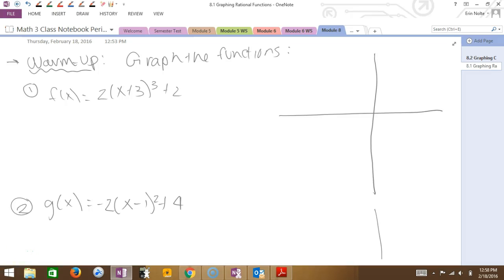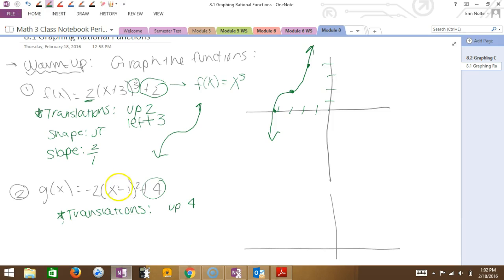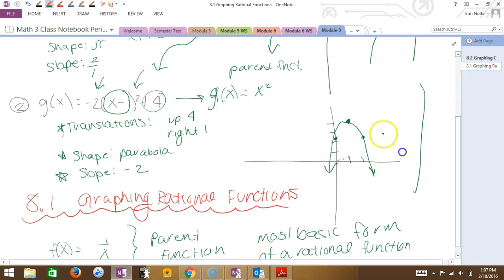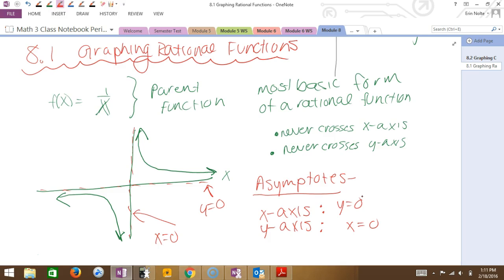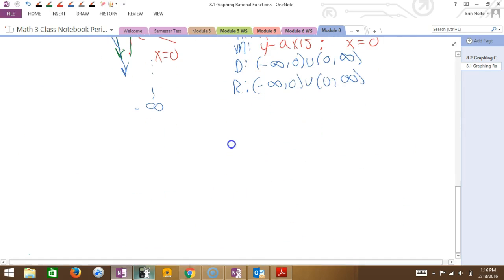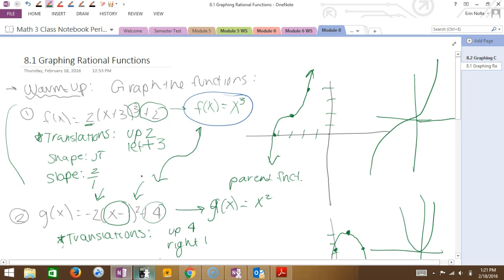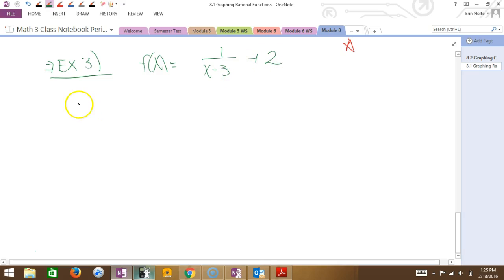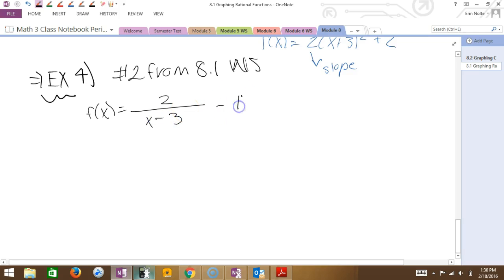8.1 Math 3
Graphing Rational Funtions in Vertex Form